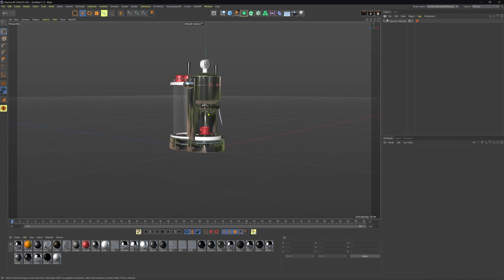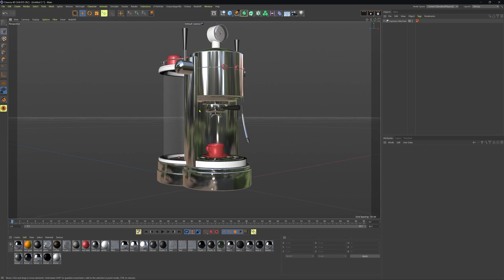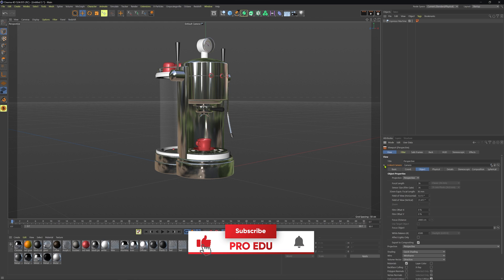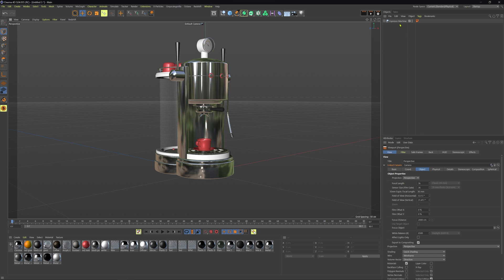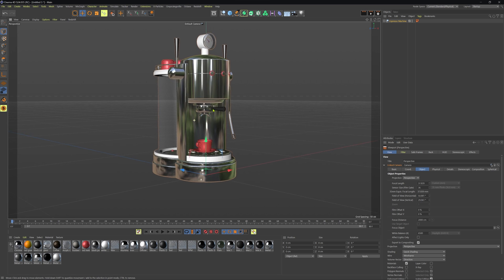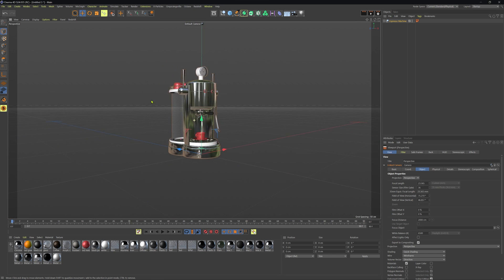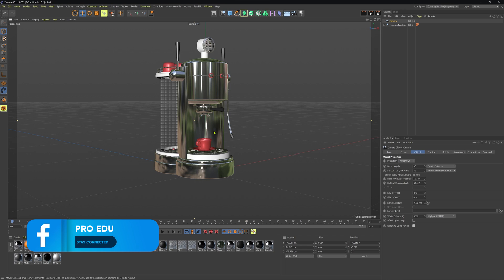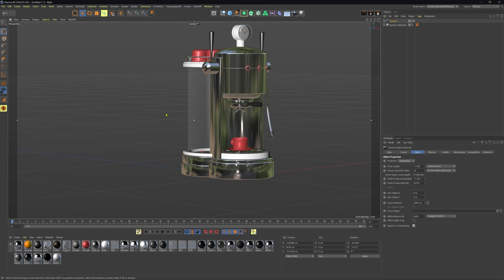How To Change The Perspective Viewport Focal Length In Cinema 4D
Welcome to PRO EDU! In this quick-tip video, Dustin Valkema talks about changing the focal length of Cinema 4D's perspective viewport. Let's deep dive into the video to learn more about how to change the perspective viewport focal length in cinema 4d.

Without getting overly technical, focal length of a camera lens defines how wide or narrow you can see. A small focal length like 10mm-15m is considered super wide while a long focal length like 100-200mm is considered telephoto. If we animate along to short focal length while simultaneously animating the camera getting closer to the subject we can get some dope results.

Any version of C4D except lite and prime can recreate DOF effects by using the physical renderer. The default focal length of the Cinema 4D perspective viewport is 36mm, which isn't bad when navigating. It can be odd when viewing products at various distances due to the distortion of a wide-angle.

Working as a 3D artist, change the focal length of perspective viewport to match something similar to final camera. it helps gauge compression and the base for composition. Many aspects of photography play prominent roles in creating compelling imagery in CGI, regardless of subject matter. Everything from focal lengths, lighting, and composition needs to be pulled together.

​​ 👉Get info on our 3-part tutorial "Intro To Cinema 4D And Octane For Photographers" series

👉You can find info on our 6-week synchronous CGI Course "Intro To Cinema 4D And Octane For Photographers"

👉Check out this comprehensive tutorial and our entire advanced online education library from PRO EDU

We hope you enjoyed this video. Make sure that you click the "Like" button and also share this video with your friends and others who might also be interested in perspective viewport focal length in cinema 4d.

​Explore Our Unlimited Plan and watch 40+ photography, retouching, and filmmaking tutorials, get exclusive access to subscriber-only courses, discounts, and free content, and get member benefits from the top educators in the world

​ ABOUT PRO EDU: PRO EDU celebrates the priceless knowledge of working professionals by sharing the secrets of their experiences through online tutorials in photography, filmmaking, CGI, retouching, color grading, and post-production. Our students are photographers, graphic designers, retouching artists, filmmakers, and other creative entrepreneurs who desire to apply these transformative lessons to invent (and reinvent) their own businesses and artistic success. All of our instructors convey their invaluable knowledge through our comprehensive online tutorials, revealing their business success secrets.